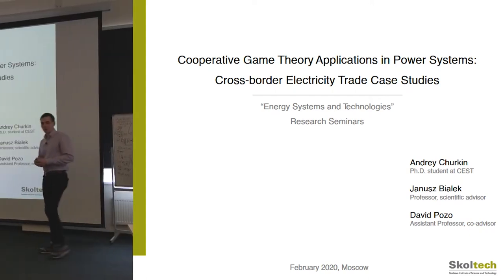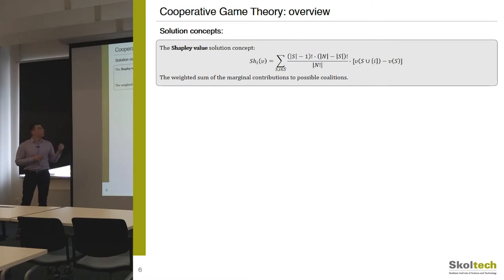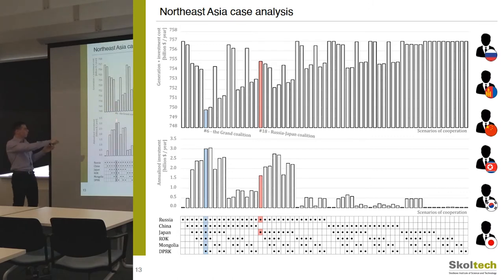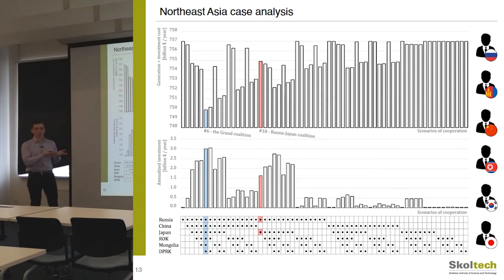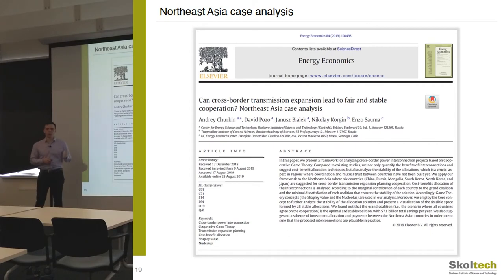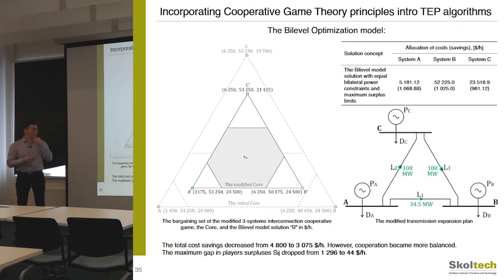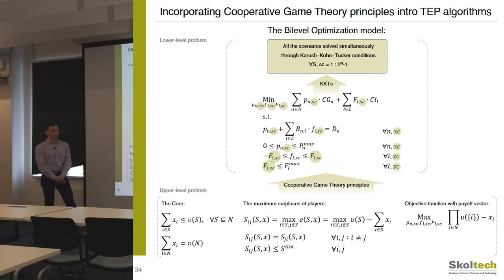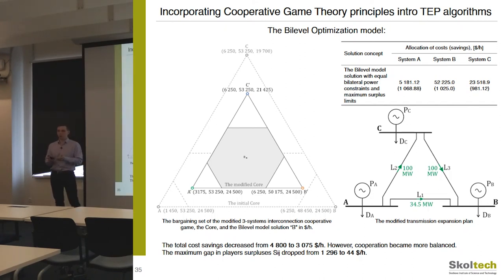Cooperative Game Theory Applications in Power Systems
This is my second talk on the Cooperative Game Theory concepts and their applications in power systems research. I elaborate on the properties of coalitional games (such as convexity) and popular solution concepts (the Shapley value and the Nucleolus). Then, I consider the realistic case of cross-border electricity trade in Northeast Asia.
The presentation was prepared as part of the “Energy Systems and Technologies” research seminars, Skoltech, February 2020, Moscow.

00:00 Intro: cooperative game definitions
02:30 Convexity of cooperative games
06:44 The Shapley value, the Nucleolus
08:03 Case: cross-border electricity trade in Northeast Asia
25:12 Manipulations of the Shapley value
30:53 Bilevel optimisation & cooperative games
42:02 Q&A